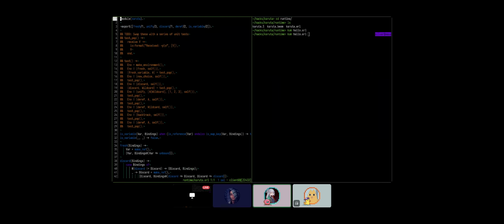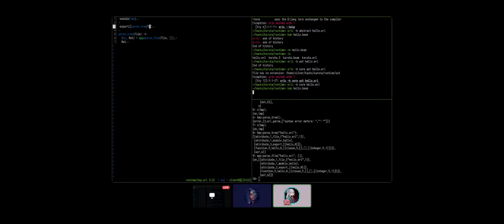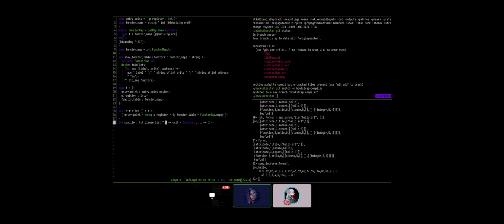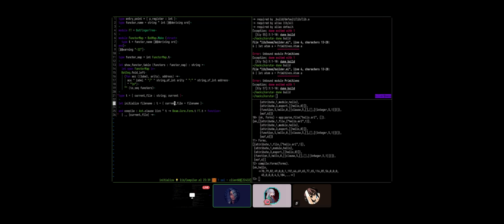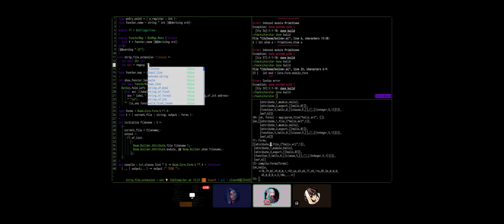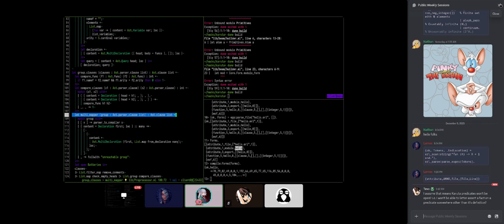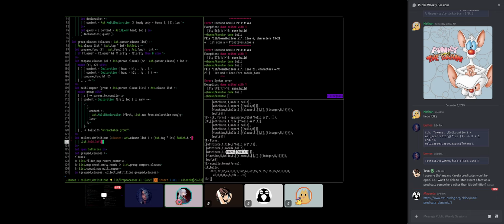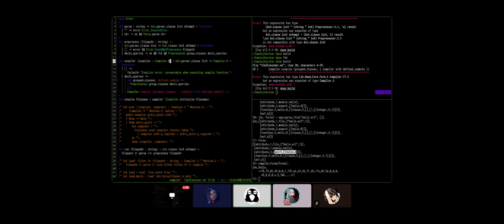Karuta #26 - Start compiling to the BEAM